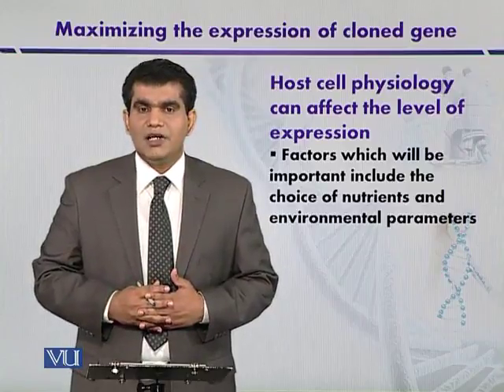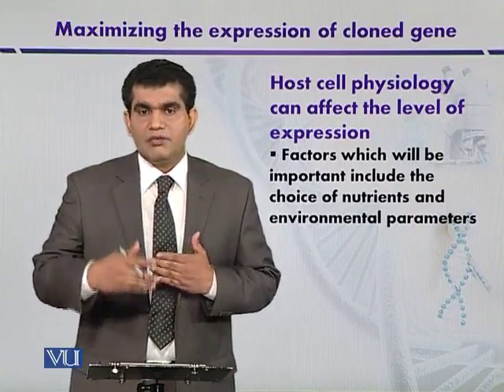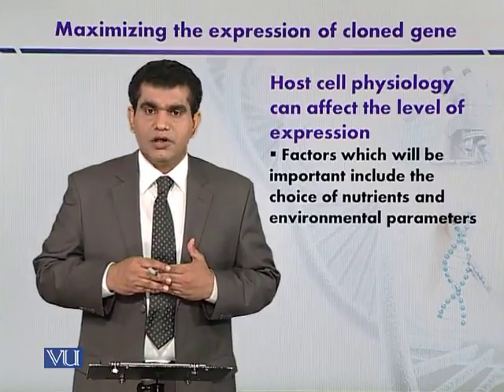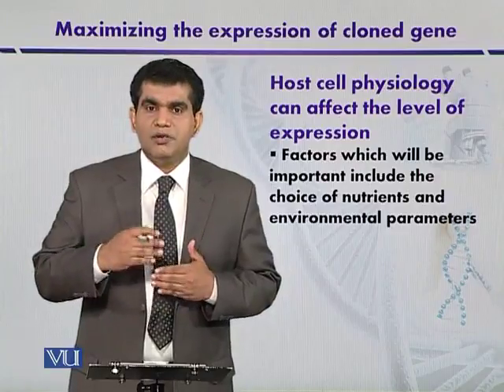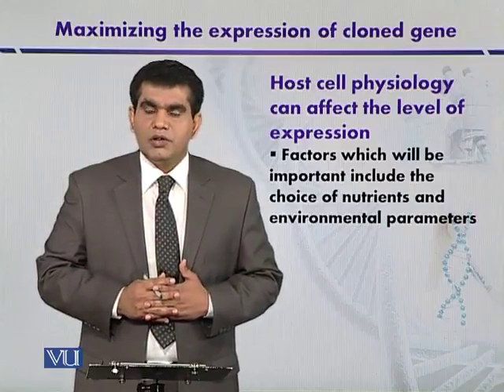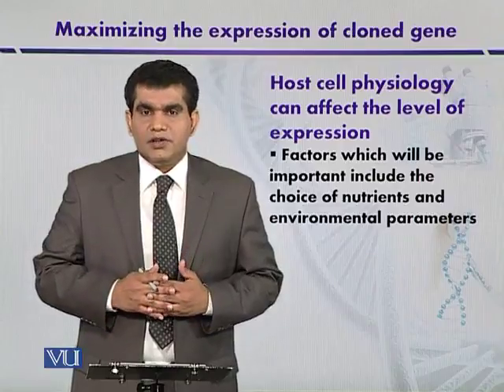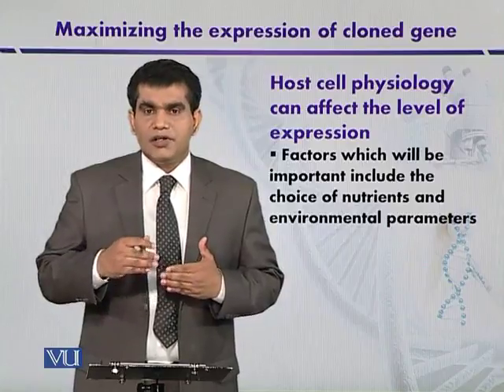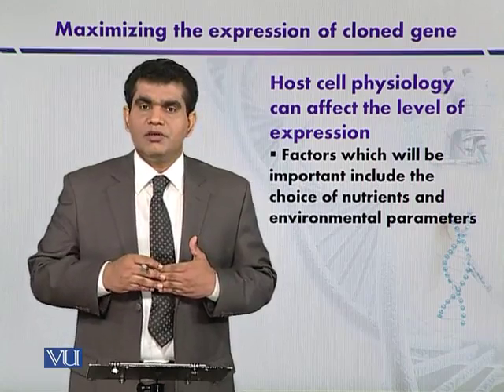BIO732_Topic094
Topic: 94